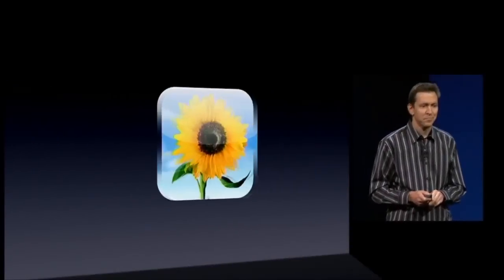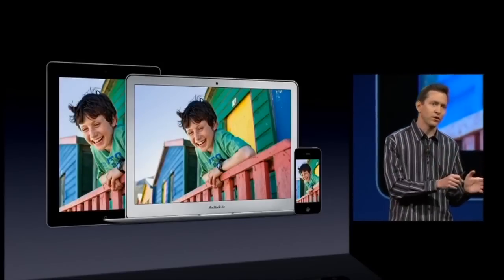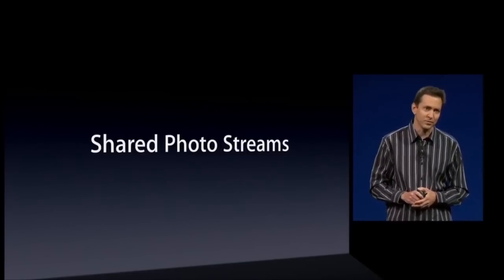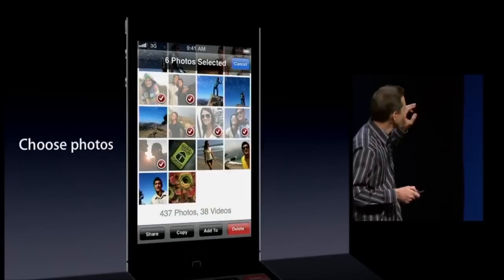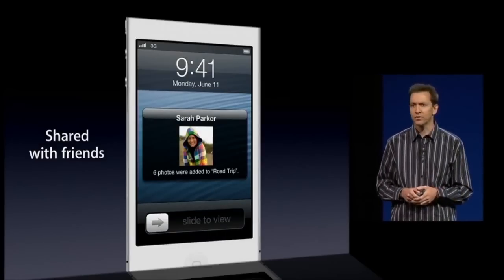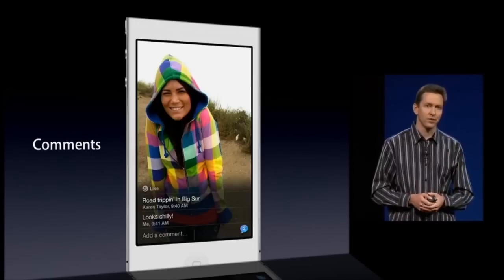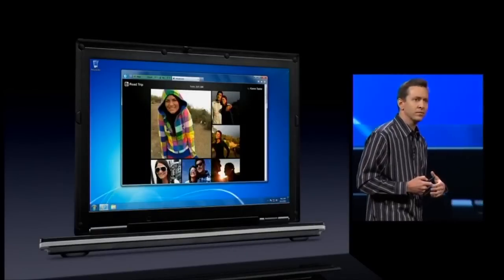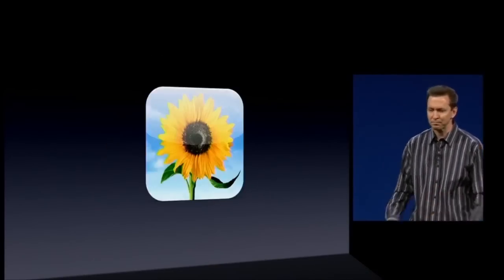Shared Photo Stream - Apple WWDC Keynote 2012 iOS 6 (Part 7-12)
Apple introduces iOS 6 at WWDC 2012